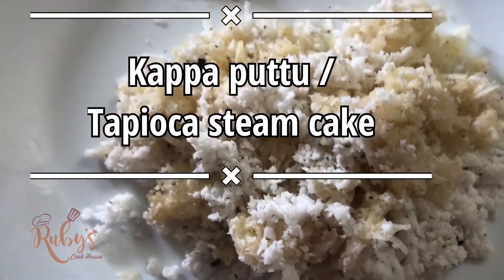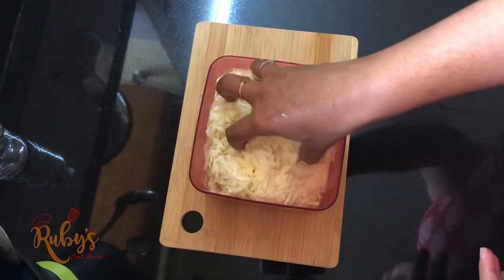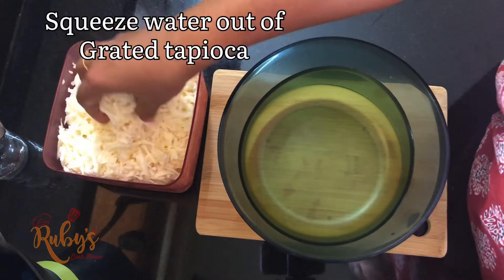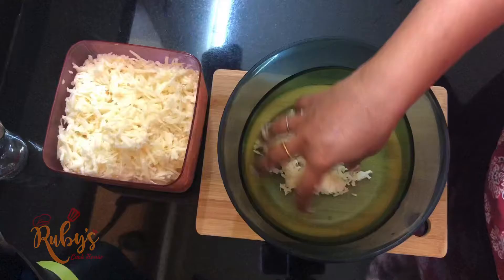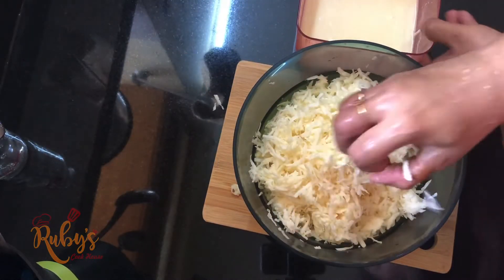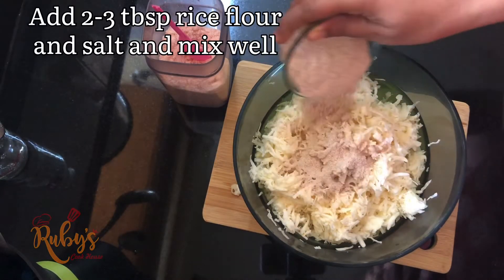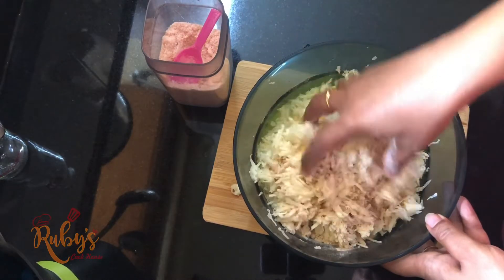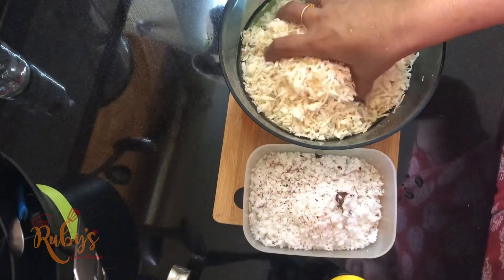കപ്പ കൊണ്ട് ഒരു അടിപൊളി പുട്ട്।tapioca steamcake| കപ്പ പുട്ട്।Ruby’s cookhouse EP 14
Ingredients
Tapioca( kappa) -2-3 grated
Grated coconut (for filing) u can use filling of your choice( chicken beef mutton or veg masala

Ruby’s cookhouse